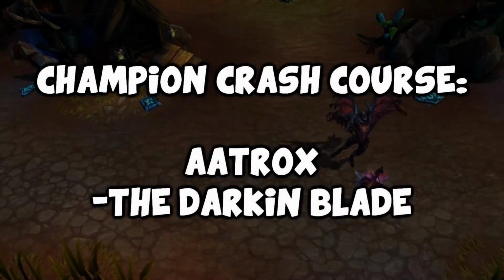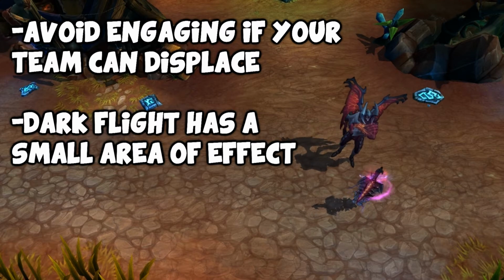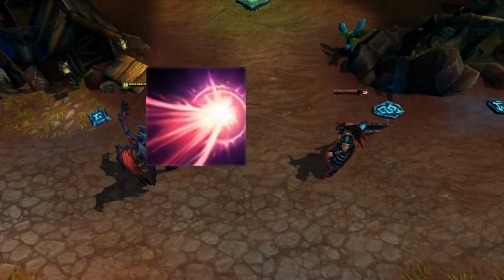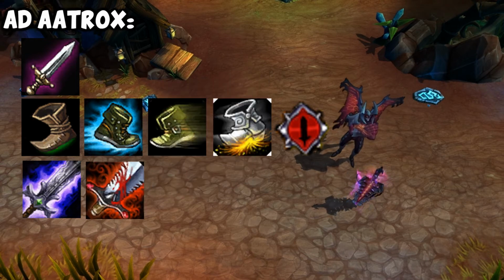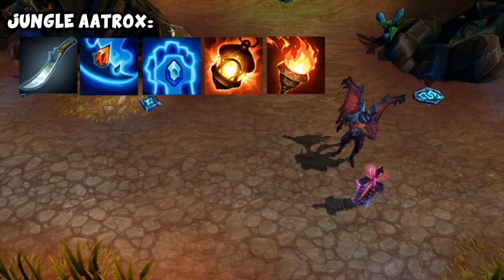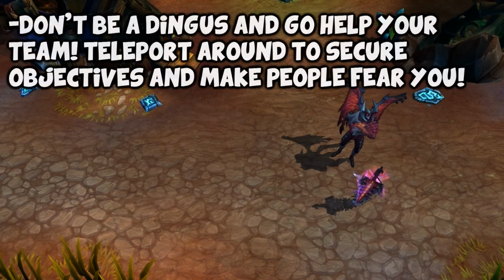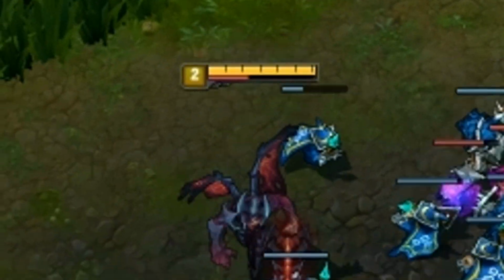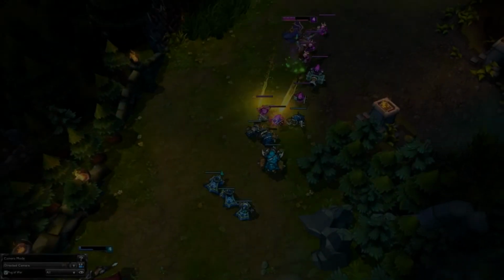Champion Crash Course: Aatrox [Detailed Guide S4]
Welcome to Champion Crash Course! this time featuring Aatrox - The Darkin Blade, sadly I'm really poo at making graphics and stuff so I decided not to ruin your vision with them and just make this very basic =3. This guide should detail quite a lot of intricate things about Aatrox, if you have anything to add then please leave it in the comments, I'm very interested to know and I'm sure people who look for guides will want to know too, I'd like to apologise for some of the microphone pops in this video, I hope it's not too distracting. Thank you so much for watching and I hope this has helped you in some way, I aim to improve my guides in the future and hopefully help out a lot of people in the process.